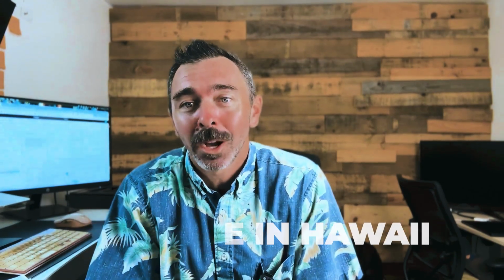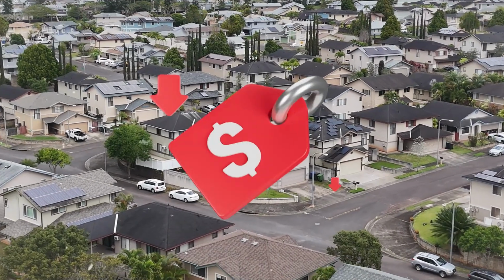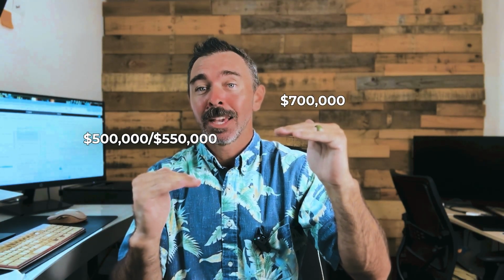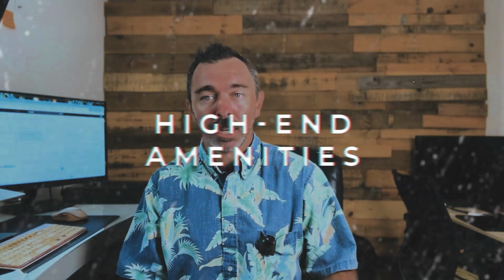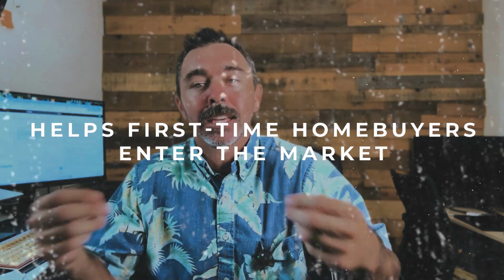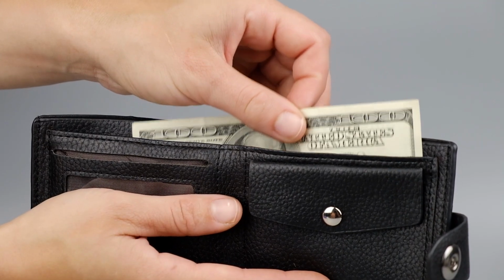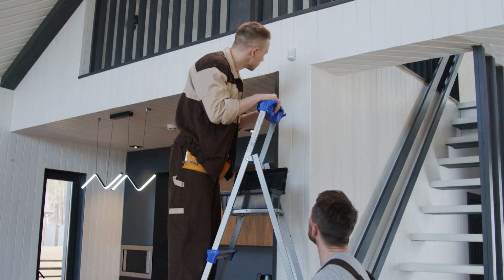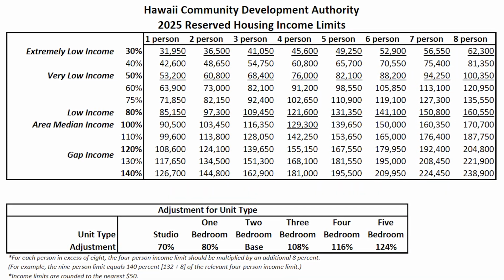Is Hawaii Affordable Housing a Scam? | HHFDC Program 2025 Explained | Buying a Home in Hawaii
Looking to buy a home in Hawaii? Wondering if Hawaii's affordable housing is a scam? What is HHFDC, how does AMI (Area Median Income) really impact you, and can you actually qualify for housing on the islands? In this video, I break it down using real numbers, updated 2025 rules, and exactly how the HHFDC Affordable Housing Program works in Oahu, Maui, and across Hawaii.

We’ll cover the basics of the Hawaii HHFDC program, who qualifies, and how the shared appreciation and equity restrictions work in real life. Whether you’re active duty, local, or a first-time homebuyer in Hawaii, I’ll explain how to avoid the common pitfalls that most people don’t see coming.

If you’re curious about buying a home in Honolulu or how affordable housing in Hawaii actually works, this is the video you need.

Thinking about real estate investment in Hawaii or wondering if affordable homes in Oahu are a good long-term plan? We’ll also talk about what you can and can’t do if you purchase through this program, especially if you're planning on using it as a future rental or investment property in oahu, hawaii.

-Cheers!!🥂

👋CHAPTERS

00:00-01:18 Introduction

01:19-02:42 What are Affordable Housing Units?

02:43-03:20 Pro #1

03:21-03:48 Pro #2

03:49-04:05 Pro #3

04:05-04:35 Pro #4

04:35-04:59 Pro #5

04:59-05:28 What are the Cons?

05:29-06:26 Con #1

06:27-08:01 Con #2

08:02-09:02 Con #3

09:03-10:38 Con #4

10:39-12:38 Con #5

12:39-14:03 Con #6

I have spent most of my life in Oahu and With years of experience in Oahu Hawaii Real Estate, I have closely monitored the Hawaii Real Estate Market trends and economic indicators that impact the Hawaii Housing Industry. I'll share my insights on the current state of the Hawaii Housing Market, as well as my recommendations for buyers looking to make a smart investment in Hawaii real estate.

-Cheers!!🥂

Topics Covered In This Video:

Is affordable housing in Hawaii a scam?

affordable housing in Honolulu, hawaii

affordable housing hawaii

affordable housing in Hawaii

hawaii real estate

affordable housing hawaii island

affordable housing for sale hawaii

affordable housing maui hawaii

affordable housing units hawaii

Hawaii Real Estate Market

Have questions?

First Time Home Buyer Tips - Hawai Real Estate - How To Turn Your Home Into A Rental

Real Estate Investing Tips - Hawaii Vacation Rental Law {2019} | Bill 85 & 89

VA Loans - Hawaii VA Loan First Time Home Buyer {2019} | VA Home Loan Process

Hawaii Real Estate Tips - Hawaii Real Estate Forecast 2019 - 5 Ways To See Trends In Hawaii Real Estate Market

→ Instagram (Personal): Patrick Longley (@patrick_longley)

→ Instagram (Business): Patrick Longley Realty (@patricklongleyrealty)

→ Facebook: Patrick Longley - Realtor | Kailua HI

🐺JOIN MY TEAM: Learn About The Most Technologically Advanced Global  Real Estate Group

Patrick Longley is turning the real estate industry upside down by integrating his 10+ years of experience in Online Marketing and technology to ensure you have a smooth systematic approach to purchasing or selling your home. His passion for consulting and education allows him to help first-time homebuyers as well as seasoned investors in making educated decisions. Patrick has earned a 5-star review from every client he has ever worked with and his hard work earned him to be one of the top 20 agents in his office for sales volume in 2022.